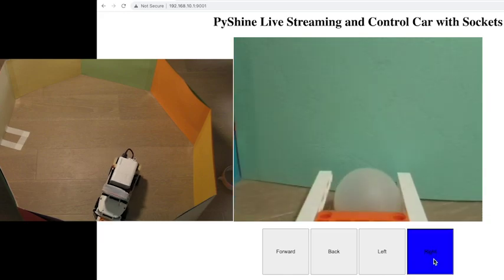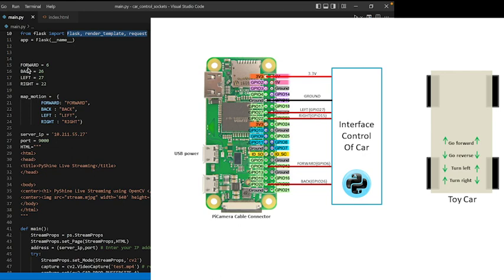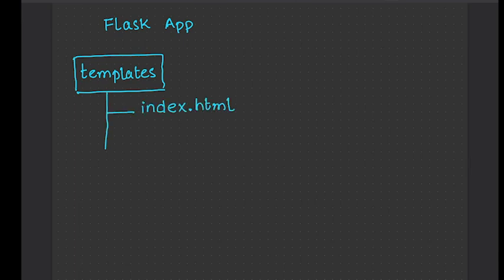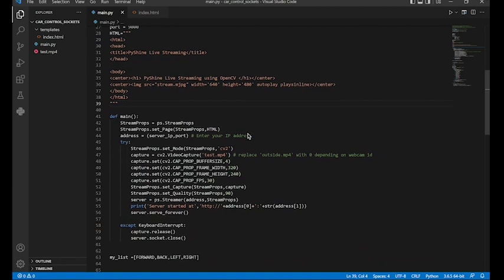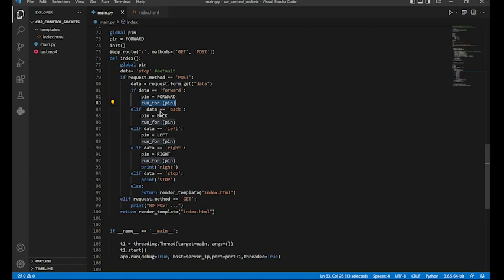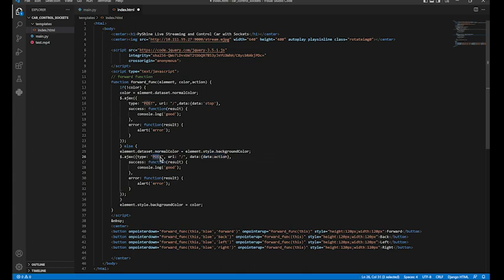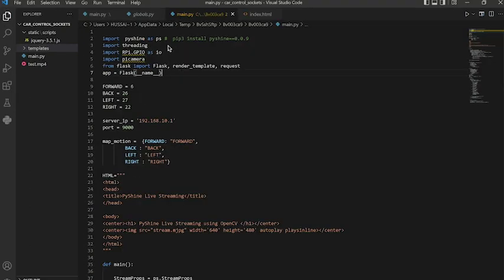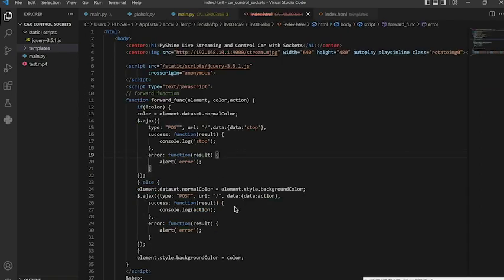Video streaming and car control with Python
This video is about using socket programming in Python to send commands from a client to the server which is running at the Raspberry Pi Zero W board. The Flask application along with PyShine video streamer is used to show live web camera video at client webpage. The client can send real-time commands or actions to control the mobility of car.